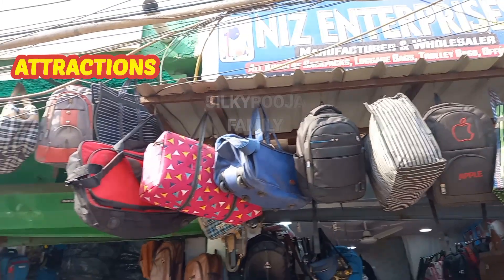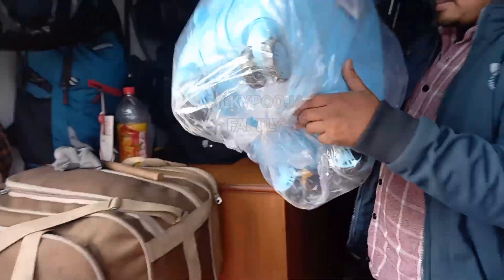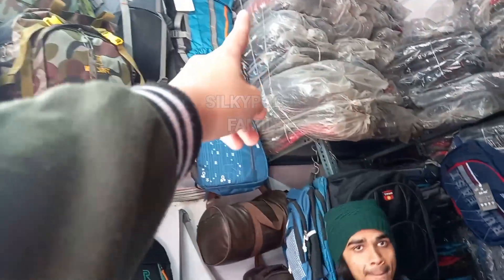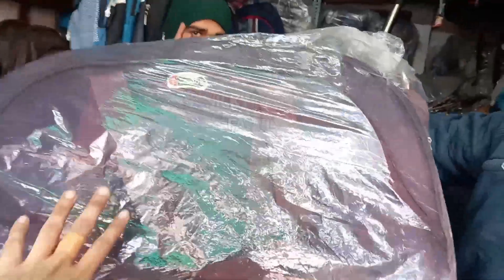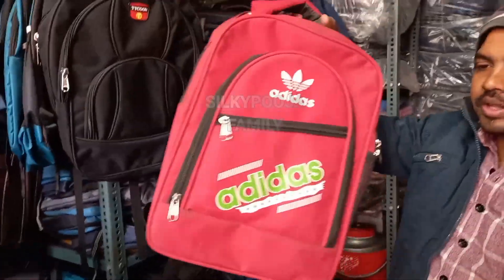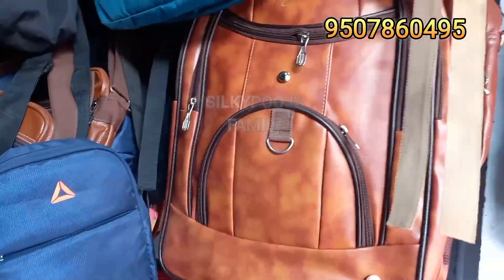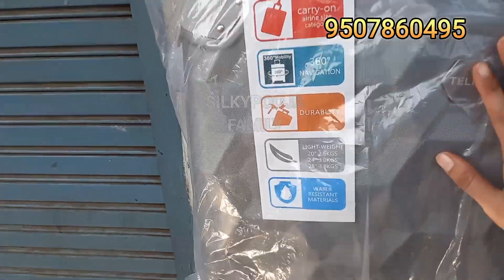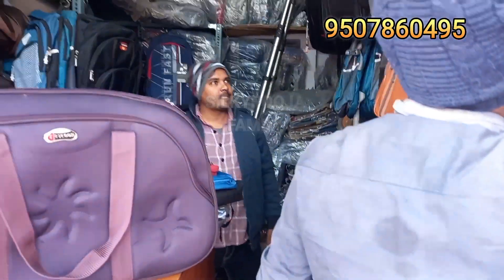|| ☝️SINGLE PEICE BHI MILEGA ||BAGS SUITCASE SAB TARAH KE LAPTOP BAGS ||